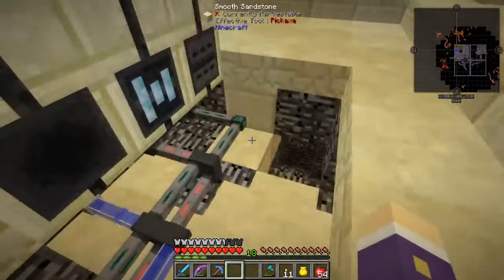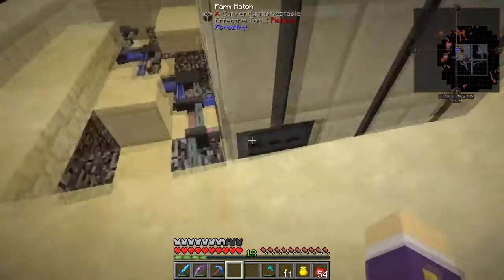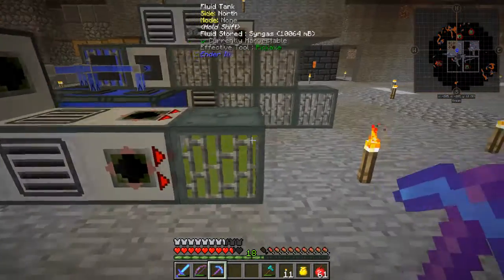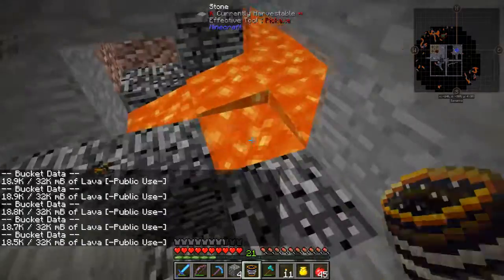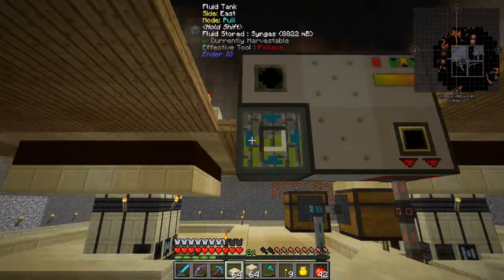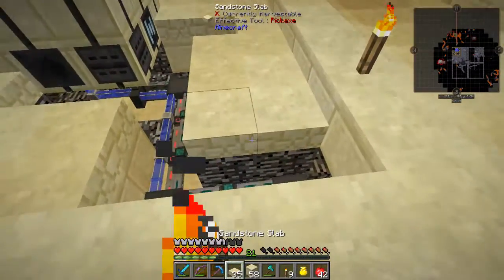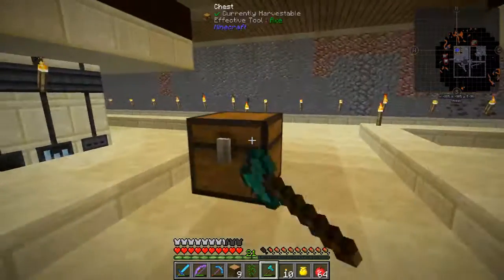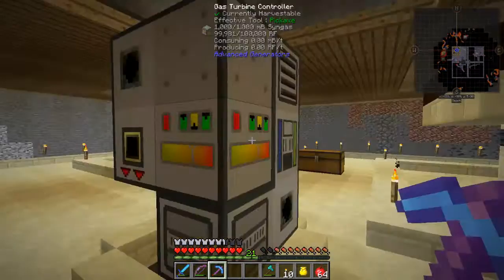[Lets Play] Hypermine Unstable :: E08 - Syngas production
*** --- HYPERMINE LINKS --- ***

This Season of Modded minecraft from the Hyperminers is: Unstable.
The official bleeding-edge testing platform used by Feed The Beast for their more modern 1.9.4 packs.